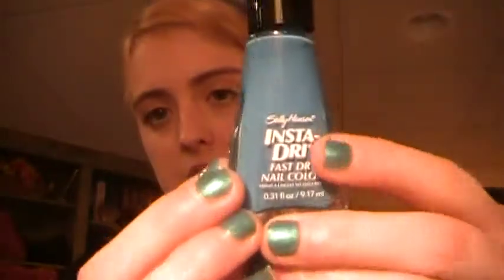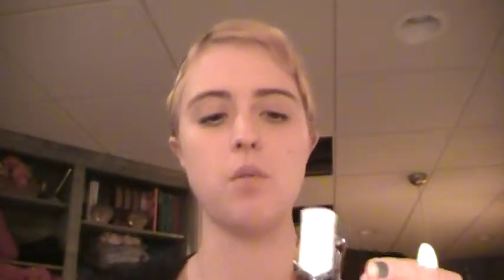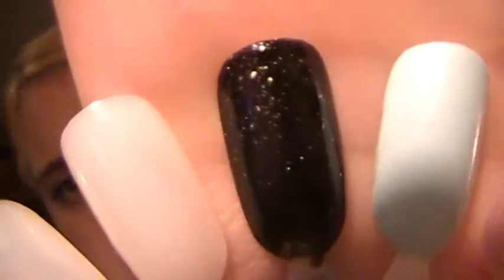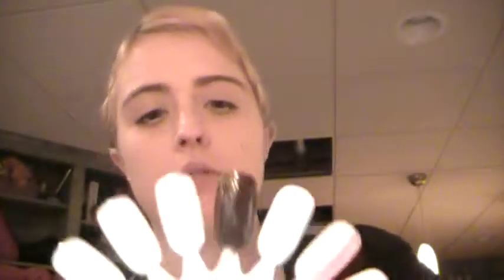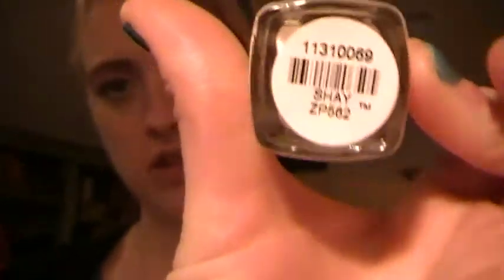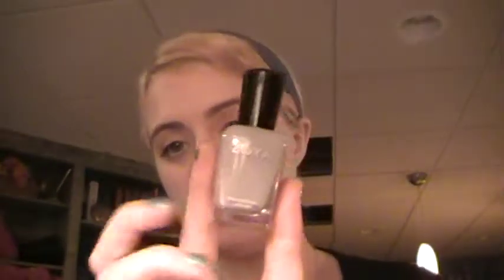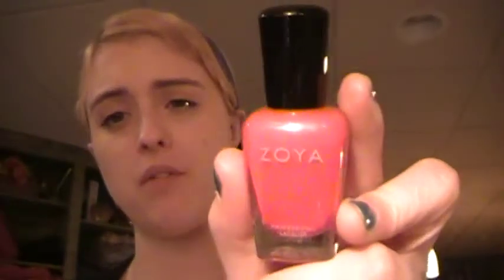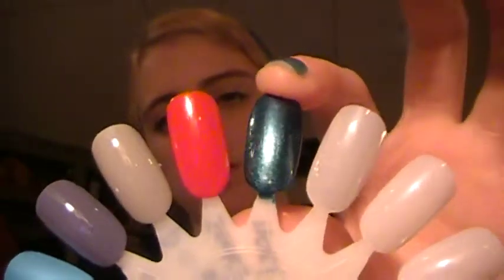Nail Polish Haul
THOUGHT YOU SHOULD KNOW!!